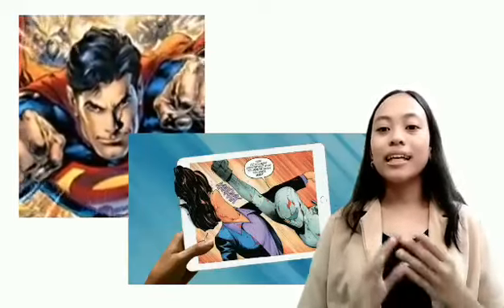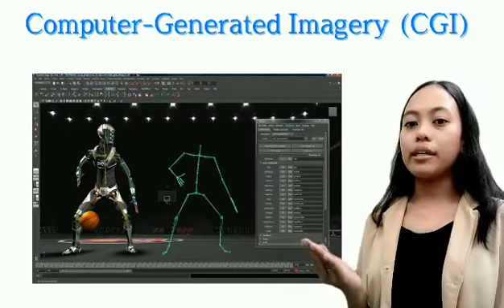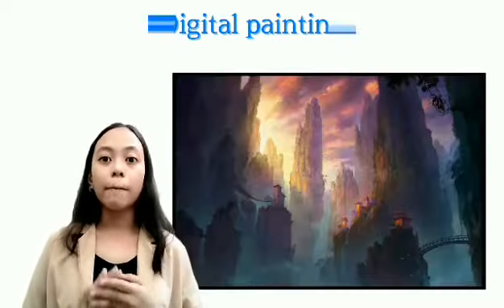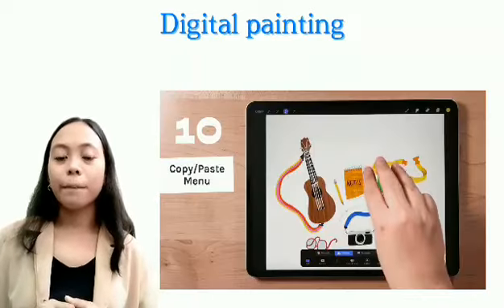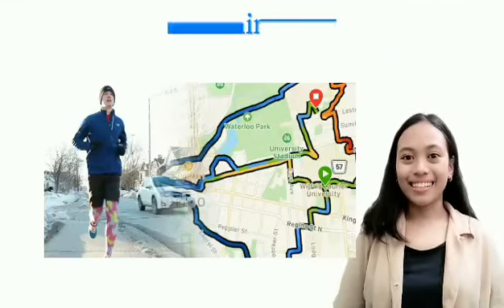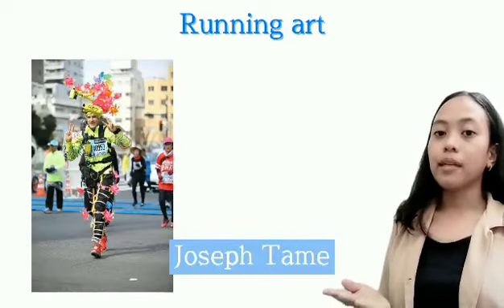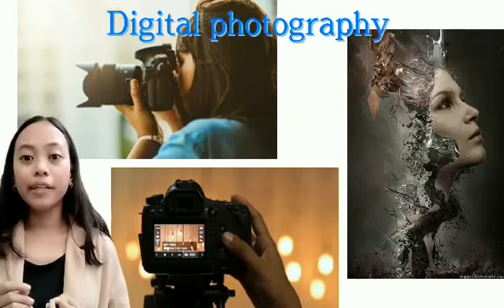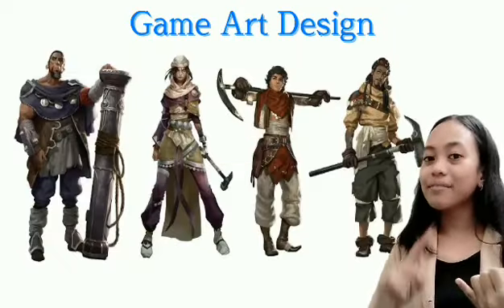DIGITAL ART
Student: Juliana Carla L. Bornilla
Subject: MAPEH 10
Second Quarter